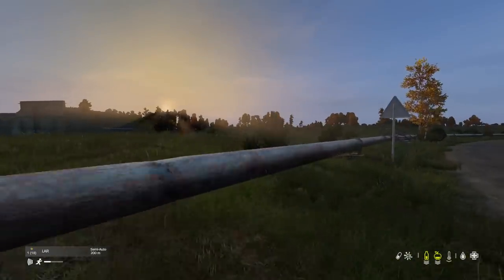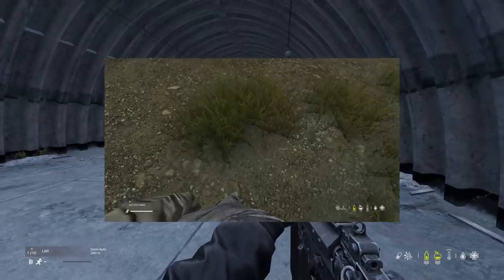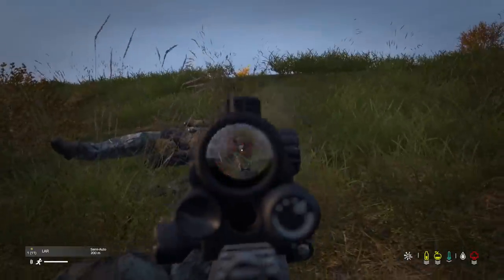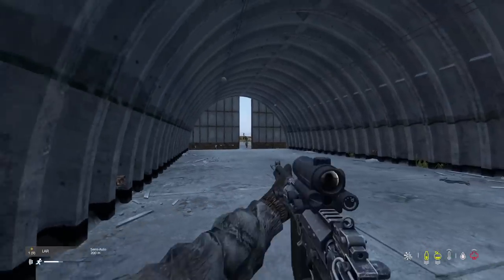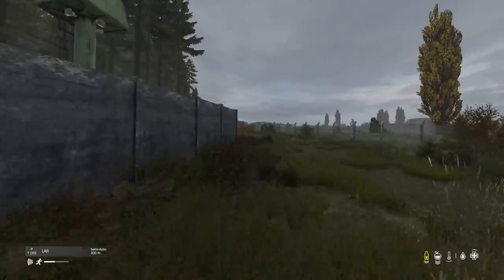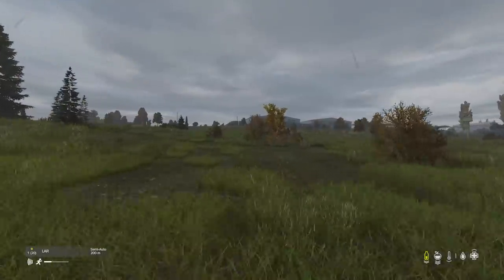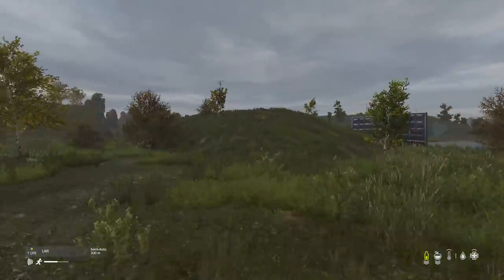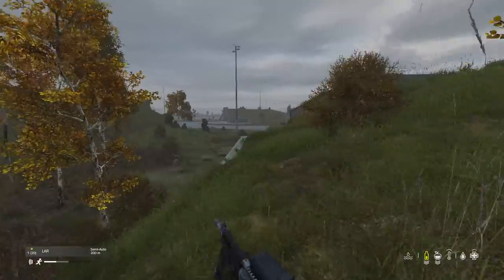Could Radiation Clouds Be Coming To DayZ?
Radiation clouds on the way or just a happy coincidence?